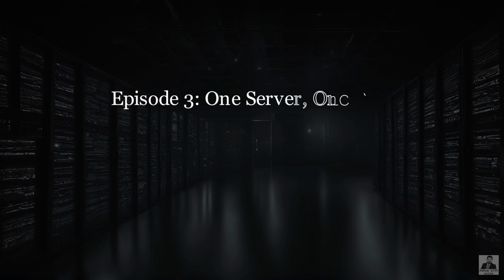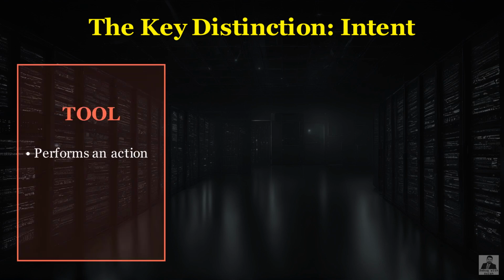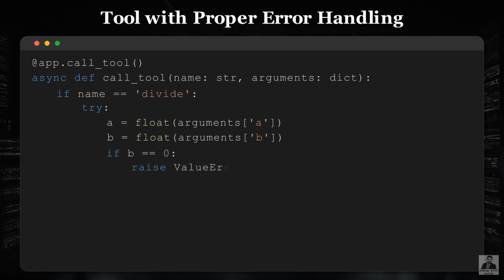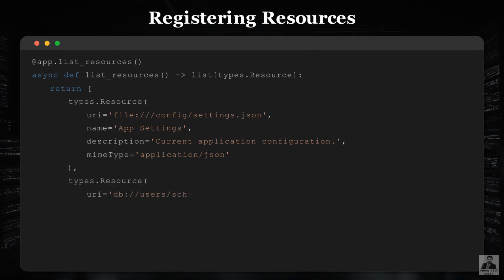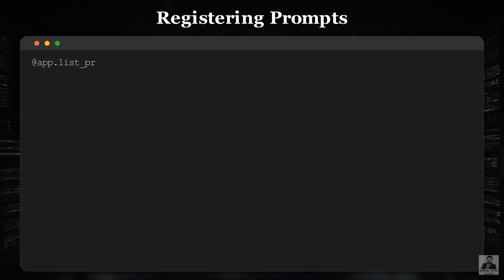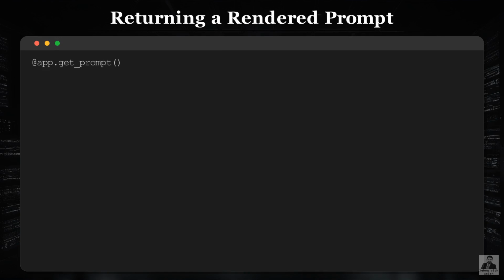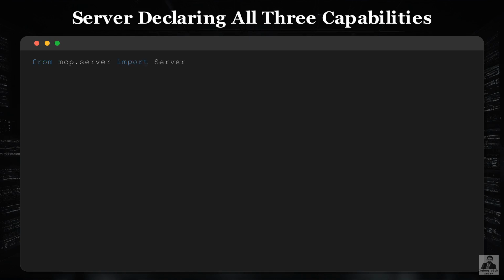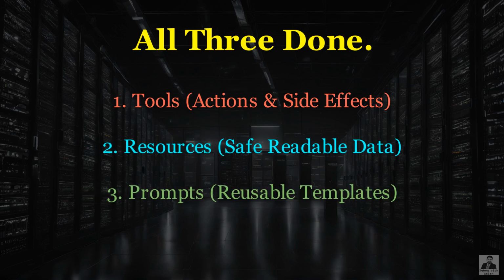MCP Tools, Resources, and Prompts Explained | MCP Servers #04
An MCP server can expose three types of capabilities. Tools are callable functions. Resources are readable data. Prompts are reusable templates. In this episode we build concrete Python examples of all three and learn exactly when to use each one.
In this episode we cover:
The difference between tools, resources, and prompts
When to use a tool vs a resource
Building a tool with proper error handling
Registering and reading resources with URI patterns
Building reusable prompt templates with parameters
Combining all three in a single server
Next up: Building a File System MCP Server